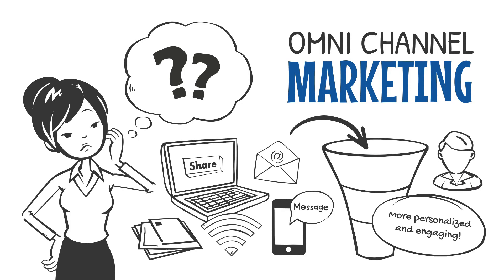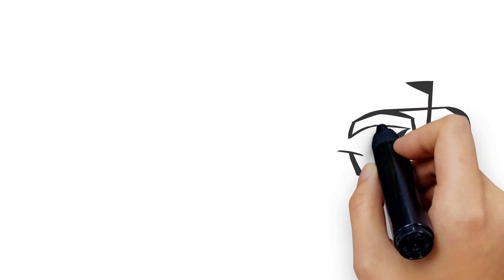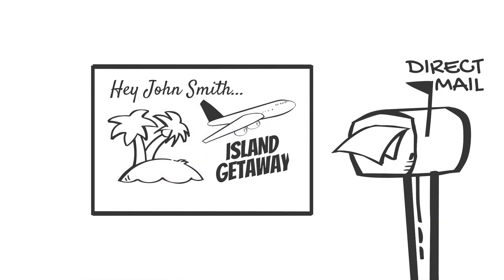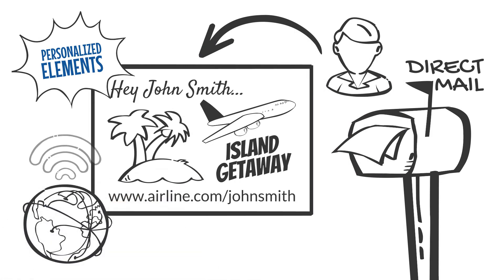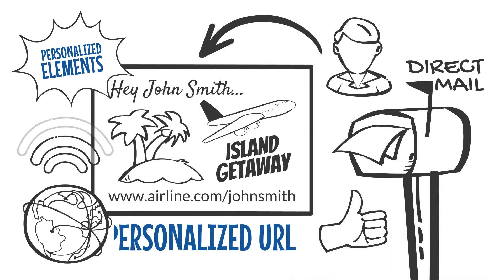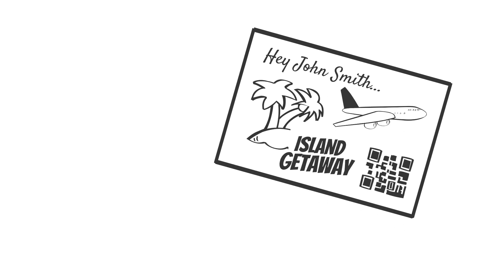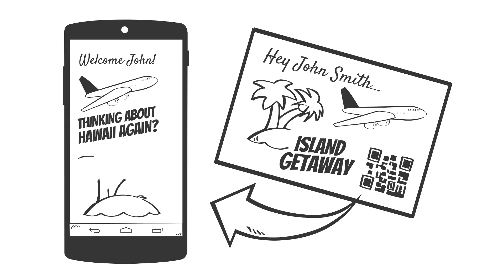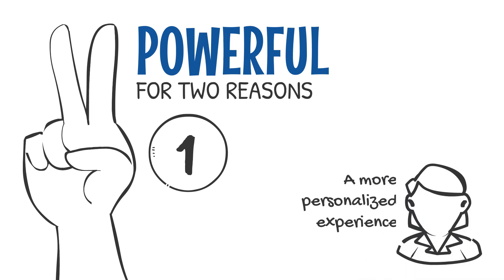Let’s Learn About pURLs and QR Codes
pURLs and QR Codes are powerful tools to help make Print more interactive, enabling marketers to link Direct Mail to digital campaign elements. But how do they work?